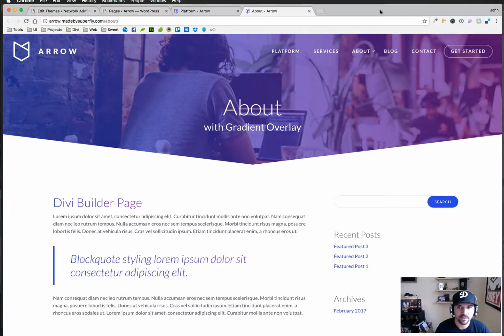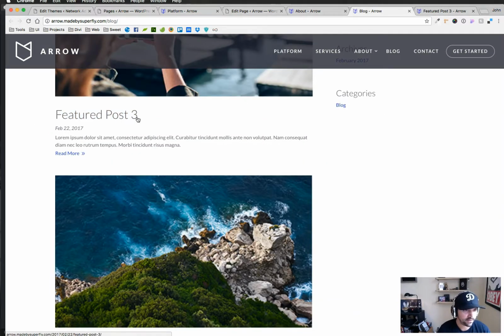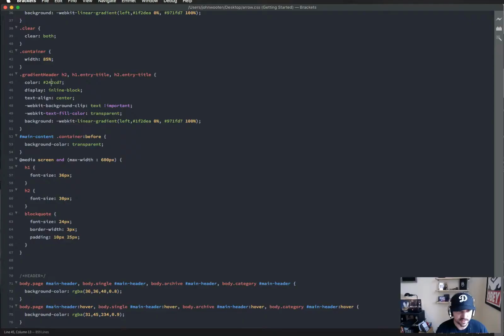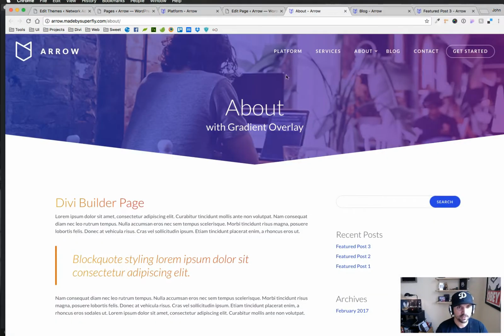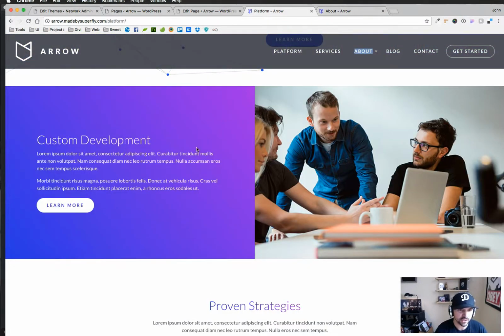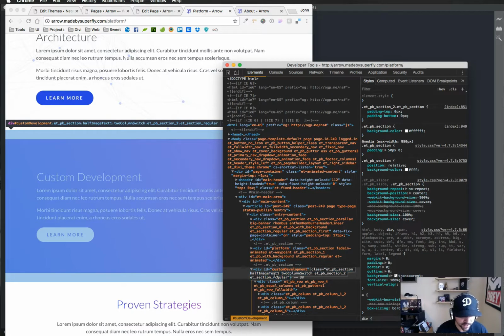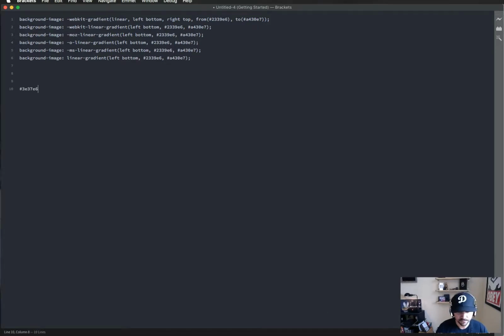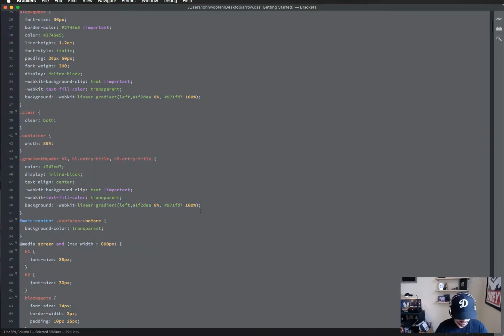Arrow Divi Child Theme - Video 5 - Gradient Text & Backgrounds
Learn how to change colors of the gradient for the gradient text and background features.